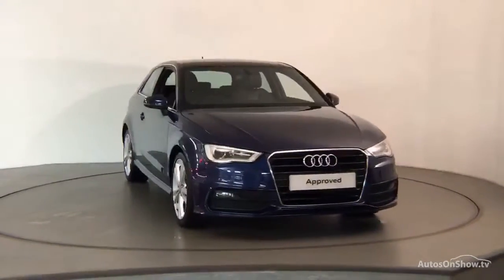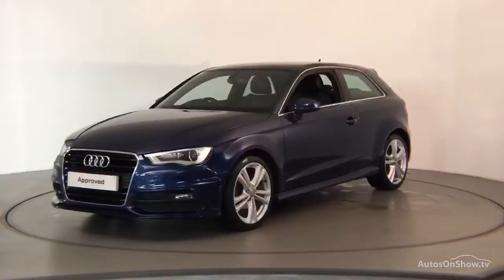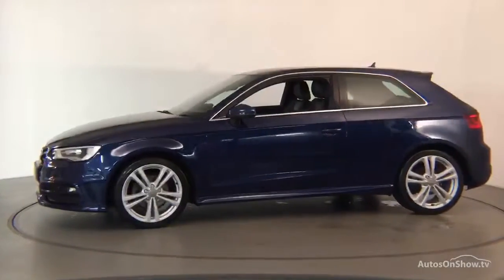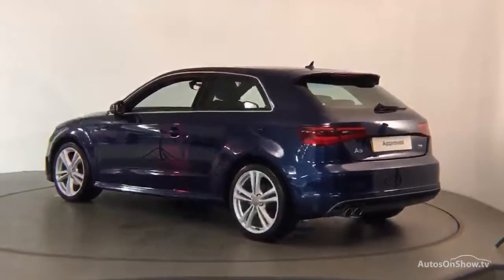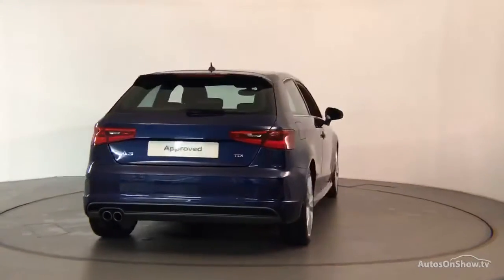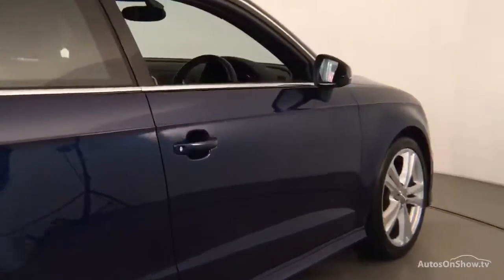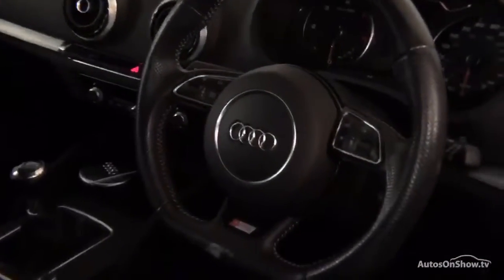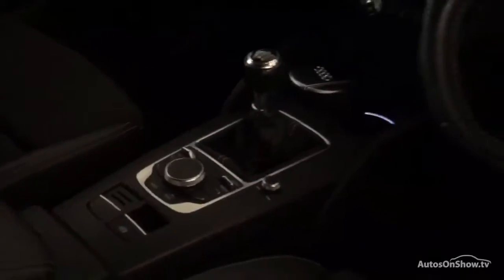WV62TTF AUDI A3 TDI S LINE BLUE 2012, Nottingham Audi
2012 AUDI A3 TDI S LINE HATCHBACK DIESEL, in BLUE